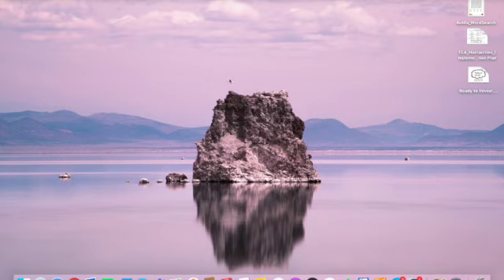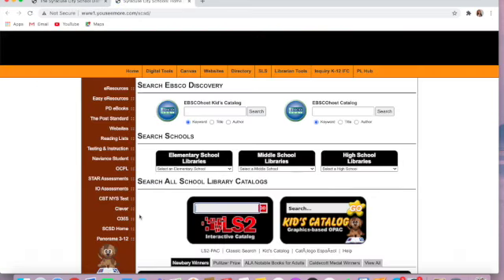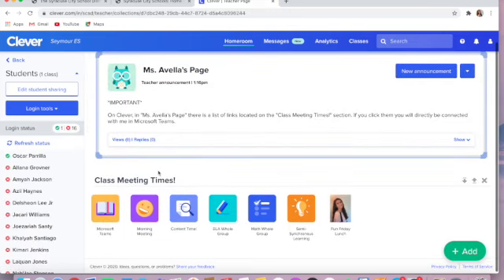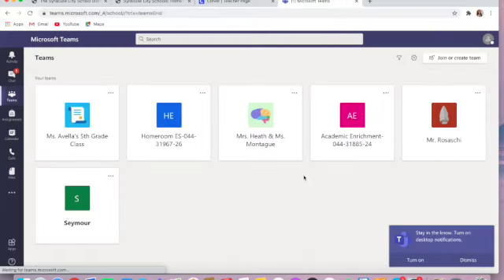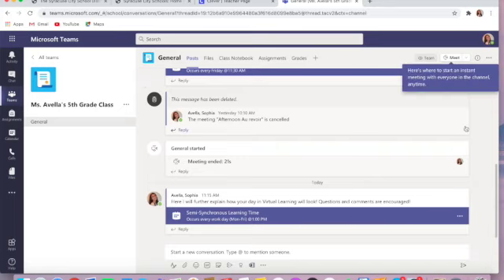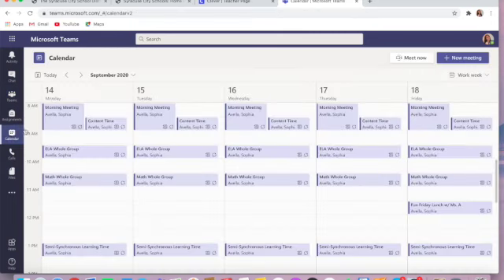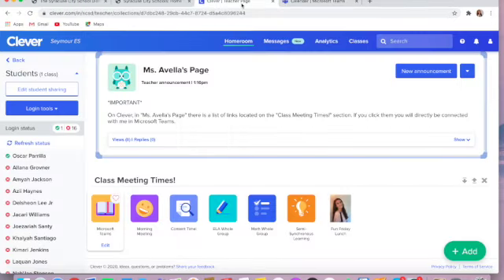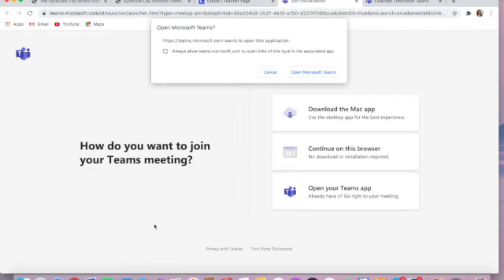Microsoft Teams Tutorial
This video is about Microsoft Teams Tutorial